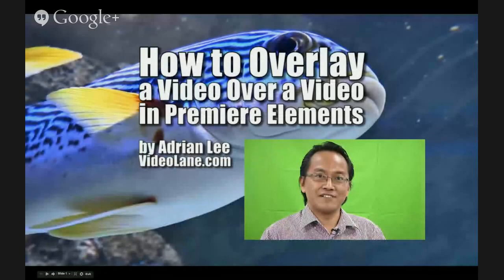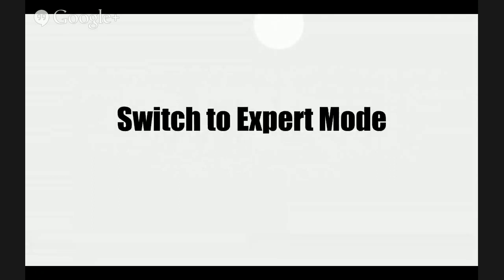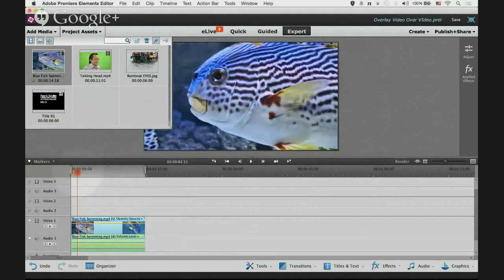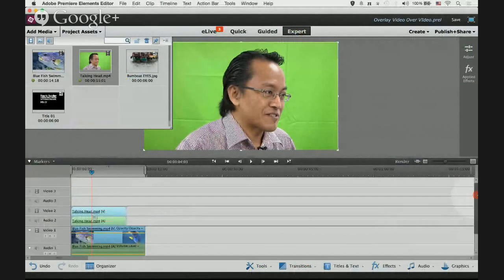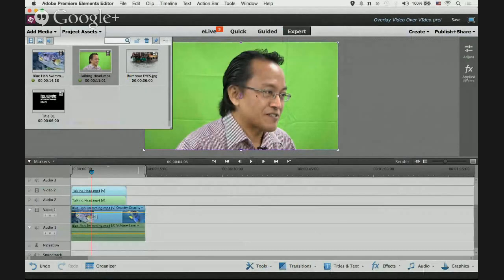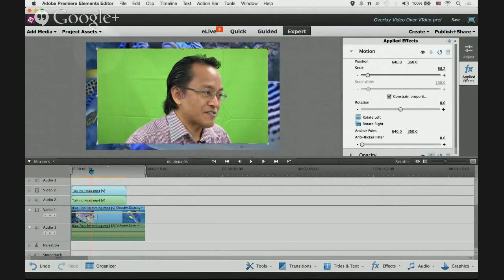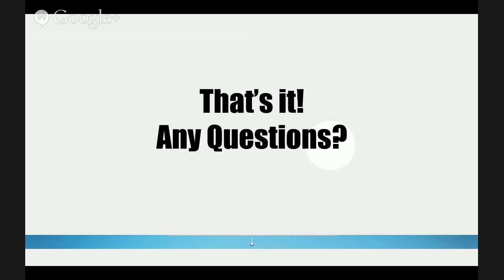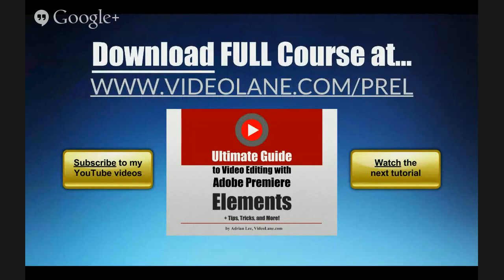How to Overlay a Video Over a Video or an Image in Adobe Premiere Elements 13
In this quick training, I demonstrate on Adobe Premiere Elements the answer to the following questions that came from this video...

1. "Can you overlay edit like for gaming commentaries with a face cam in this software?"

2. "How could I put a picture or a background behind the moving video?"

Adrian Lee
[Download] Ultimate Guide for Premiere Elements 13: + Tips, Tricks and More!